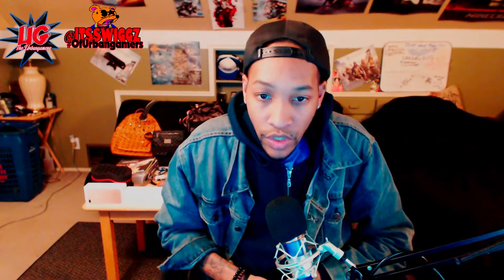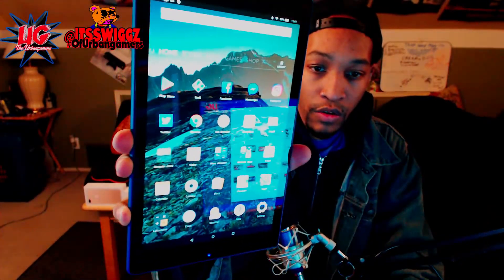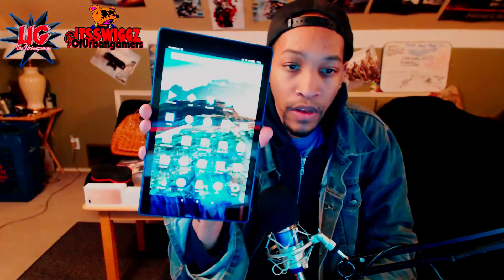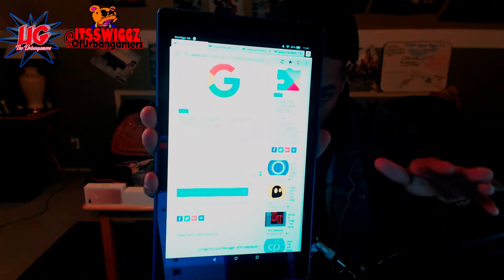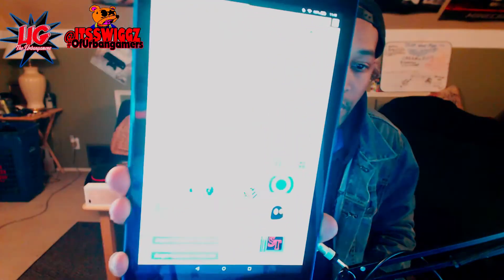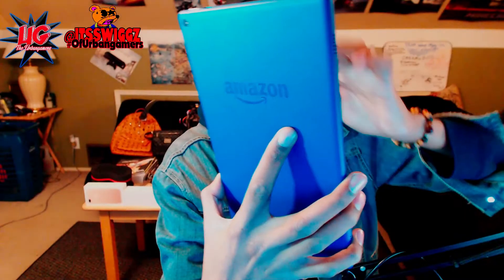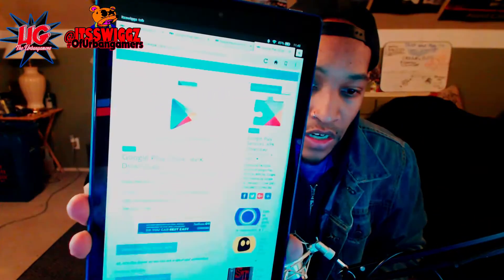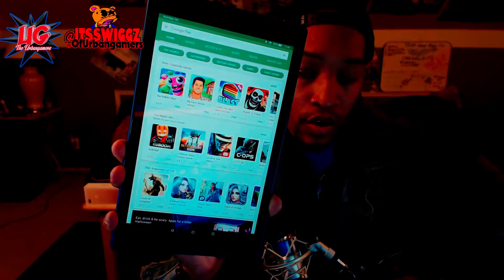:: TUTORIAL :: // How To Get Google Play Store On (ANY) Amazon Fire Tablet / EASY IN 5MINS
THESE ARE THE FILES YOU NEED TO DOWNLOAD ON YOUR TABLET'S WEB BROWSER OPEN THE (SILK BROWSER) AND START IN THIS ORDER ON DOWNLOADING THE 4 APK FILES NEEDED TO MAKE THIS WORK!

DOWNLOAD - OPEN - INSTALL (ONE BY ONE) AND YOU ARE ALL GOOD TO GO!! CLICK THE PLAY STORE SIGN INTO YOUR GOOGLE ACCOUNT AND BAM!! TURN UP ON SOME APPS!! ENJOY GUYS!

FATALGRIPS the world's fastest growing advanced controller accessories for the Xbox One, Xbox 360, PS4 and PS3, increasing performance, kill ratios, sensitivity, and accuracy.
Superior Grip/Comfort & Less Sweat for Xbox/PlayStation. Used by thousands of gamers around the world with our global delivery for the finest gaming equipment.

Origin PC is a custom build pc company that specialize next gen custom pc and gaming

Urbangamers is now a Ambassador with Geekfuel!!
What's is GEEKFUEL??
Geek subscription box for geeks, nerds & gamers. Packed with gamer gear, cool toys, collectibles, & all things epic delivered monthly to your door.
If you want to be in a Drawing for a free Geekfuel box Check out the link below theirs a drawing every month.

Urbangamers Founder/owners Game Network list ADD US!!!

ALL URBANGAMERS Social Media Breakdown!

:::TeamUrbangamers Members Social Media Breakdown!

SWIGGZ SOCIAL MEDIA BREAKDOWN:
Xboxone GT : itsswiggz
PSN: Deathstormx
itsswiggz Stream:
Origin ID: Itsswiggz
Uplay: itsswiggz
itsswiggz Twitch TV
Nintendo Friends Code : N/a
Also Have Many More Account just Inbox or Comment to add me!

Xboxone GT : Nicco513
PSN: Nicco513UbG

Gamertags
Xbox Live - xMAJINKHANx
PSN - xMAJINKHANx

RightOnPlaya SOCIAL MEDIA BREAKDOWN